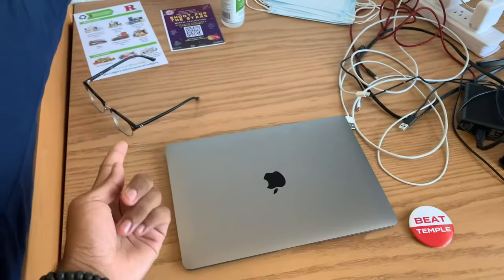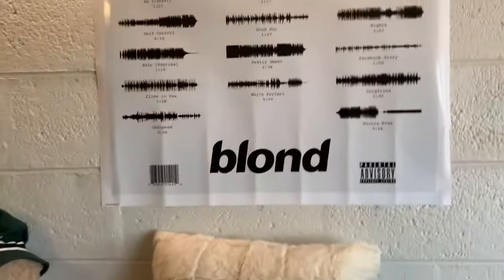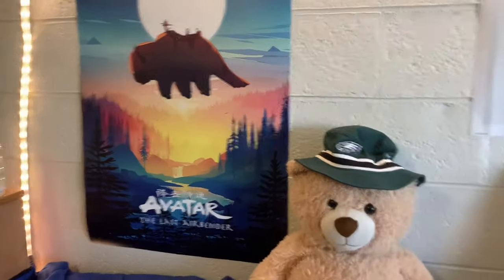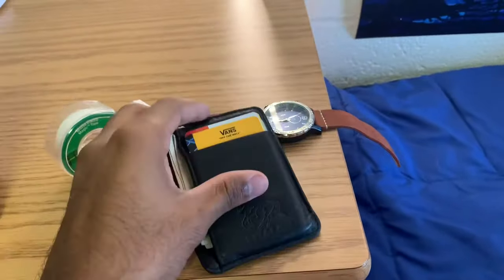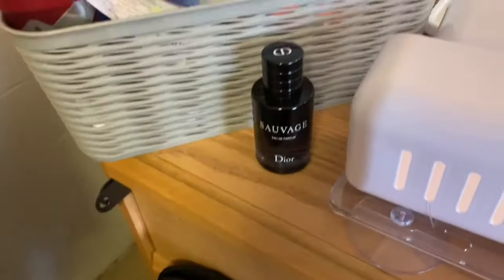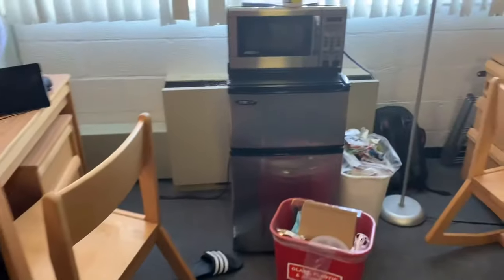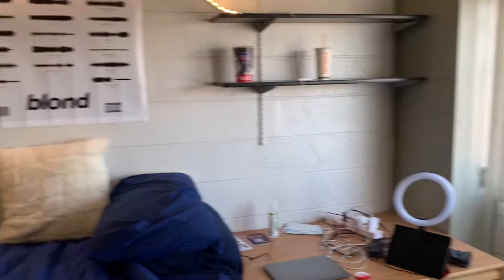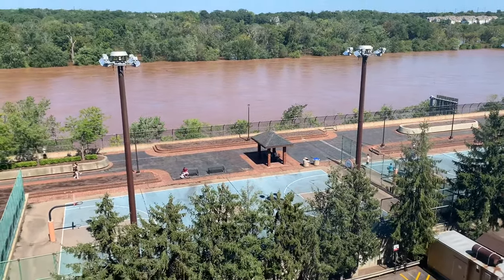Rutgers College Ave Dorm Tour | The River Dorms (Hardenbergh Hall)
- Avatar Poster

I hope you enjoy this quick little dorm tour at hardenbergh hall, and you find it informative if you’re looking to live on college ave at Rutgers next year!